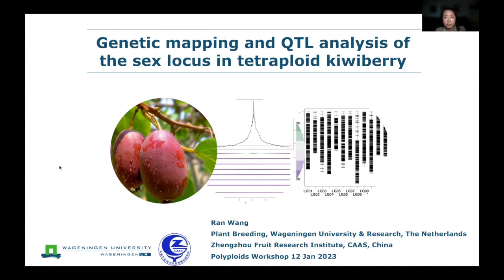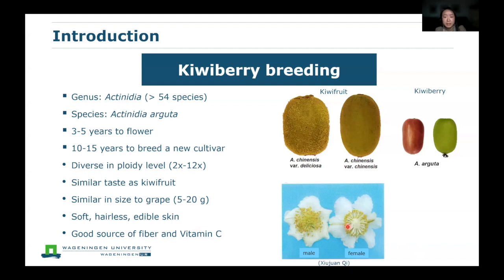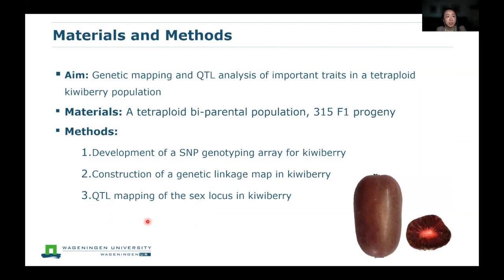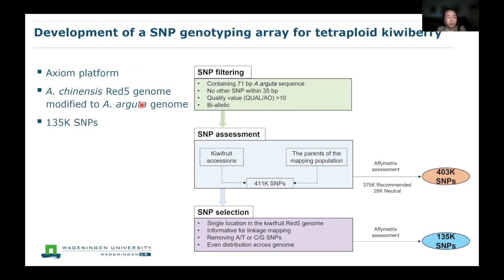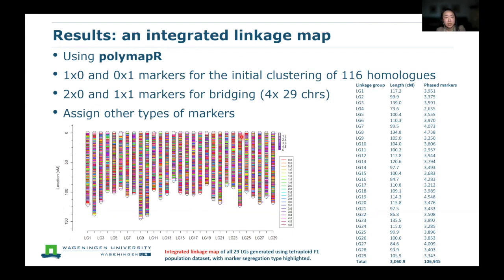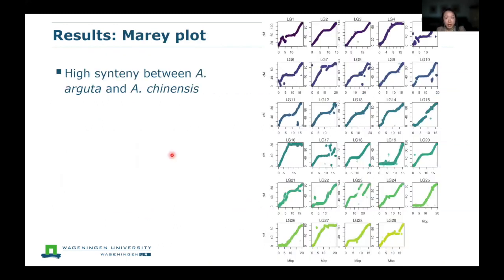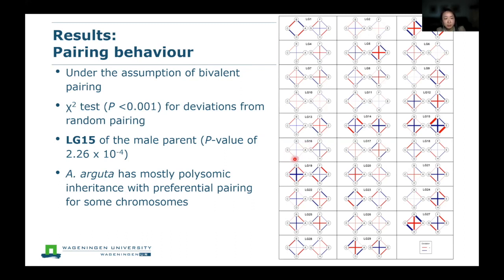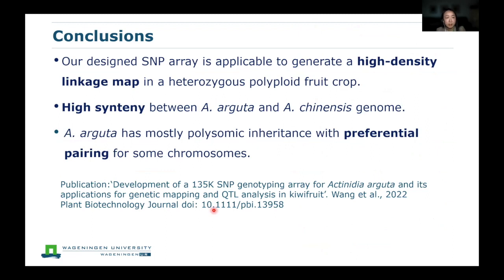Genetic mapping and QTL analysis of the sex locus in tetraploid kiwiberry (1/12/2023)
2023 Tools for Polyploids workshop